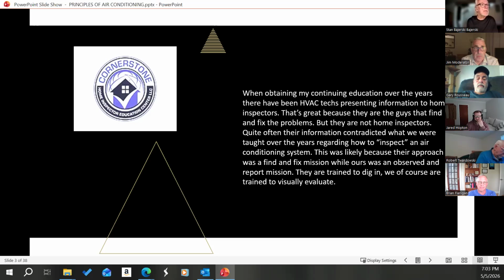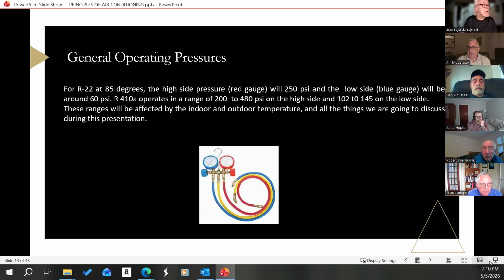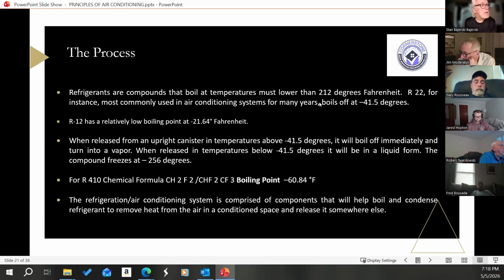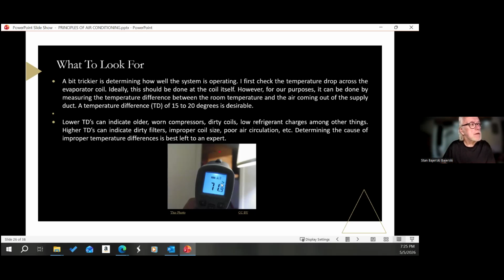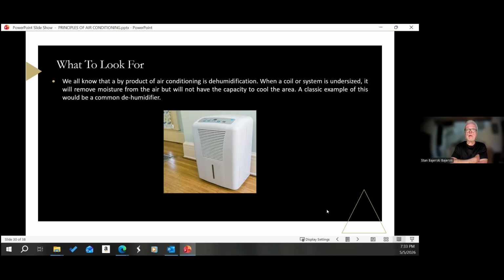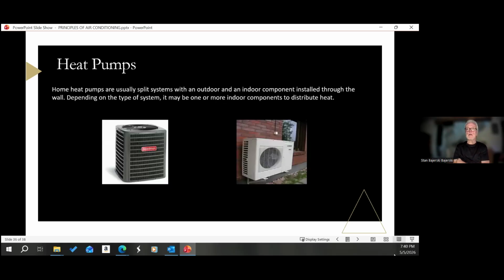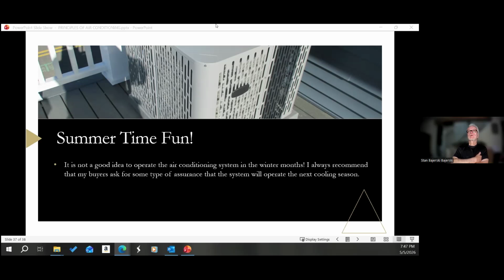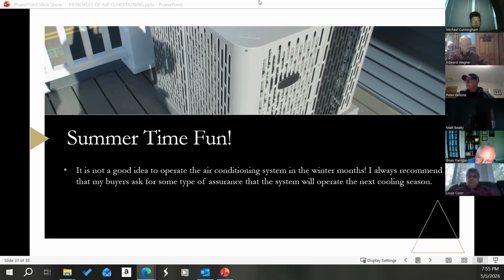Principals of Air Conditioning